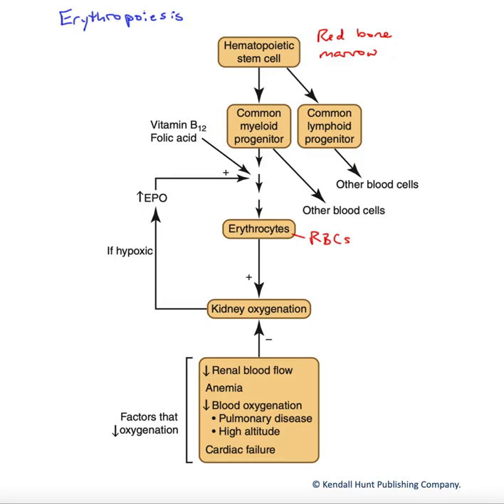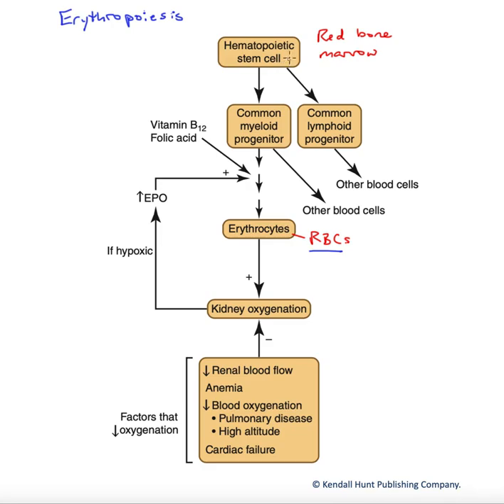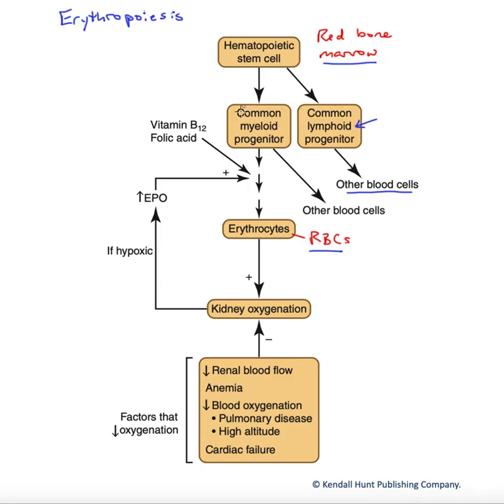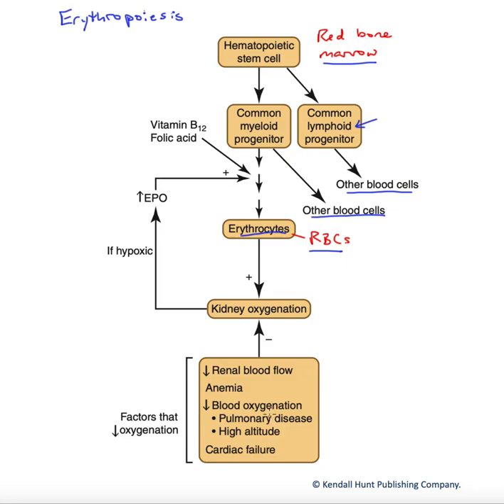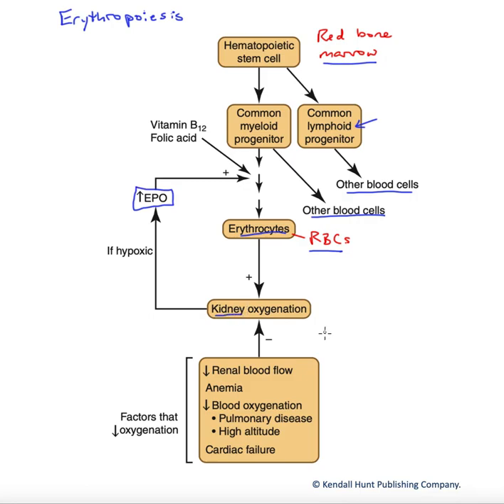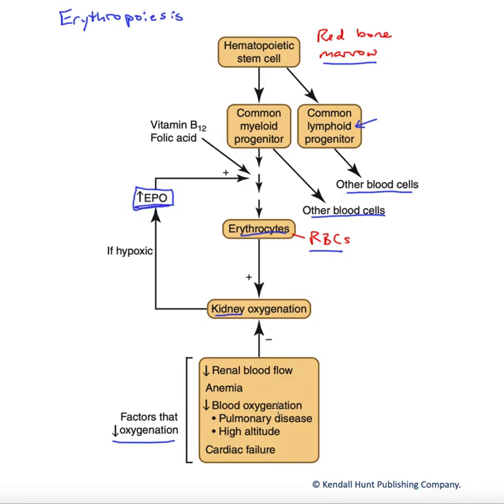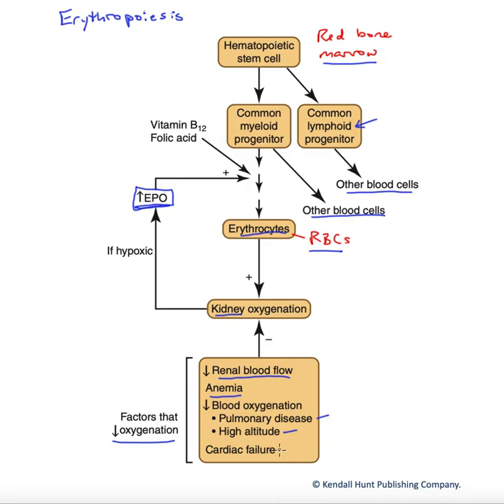Erythropoiesis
Erythropoiesis is the production of red blood cells from blood stem cells found in the red bone marrow. Erythropoiesis accounts for the majority of hematopoiesis which is the production of all formed elements within blood.